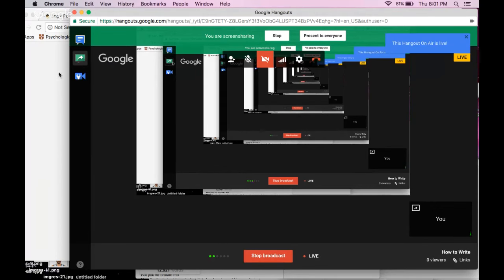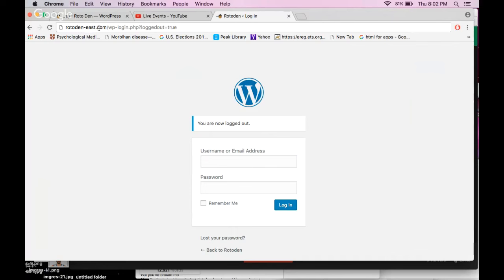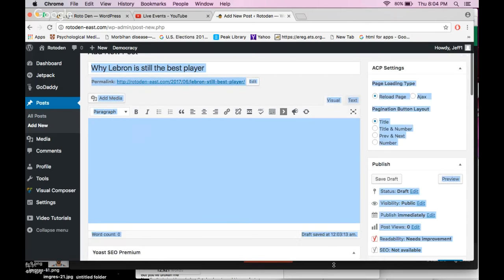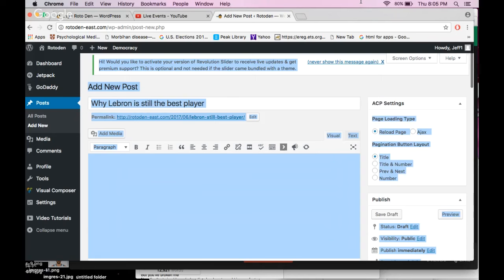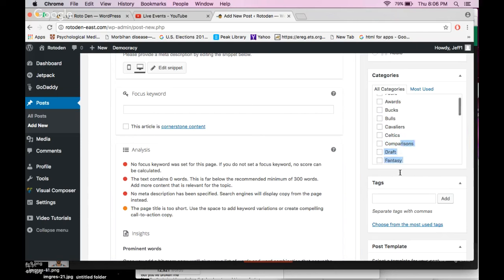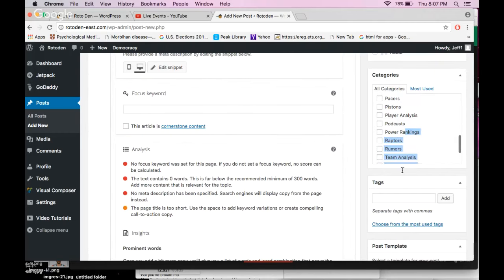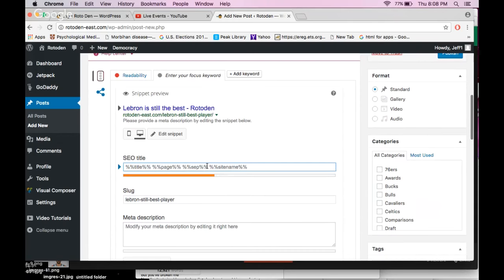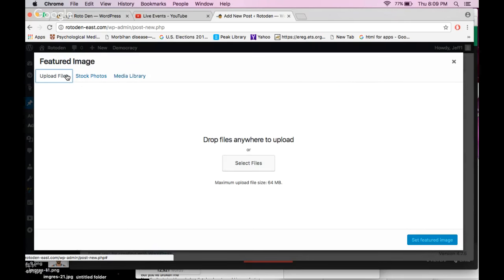How to Write